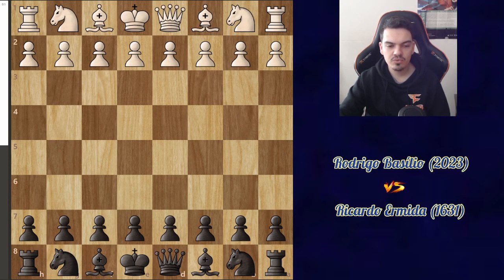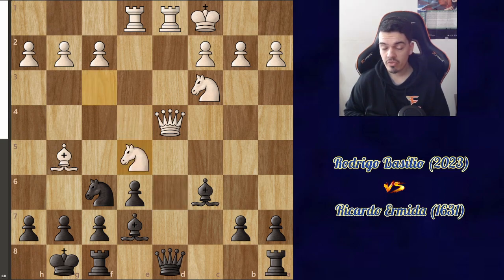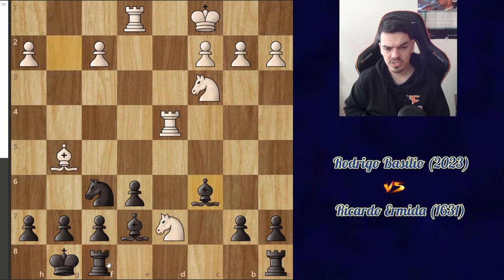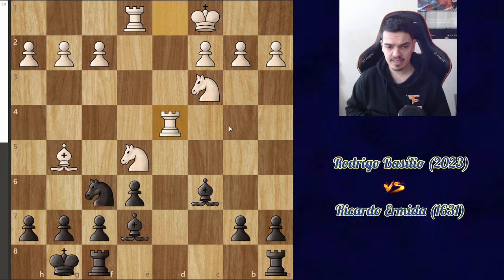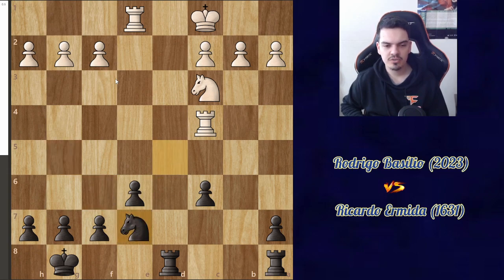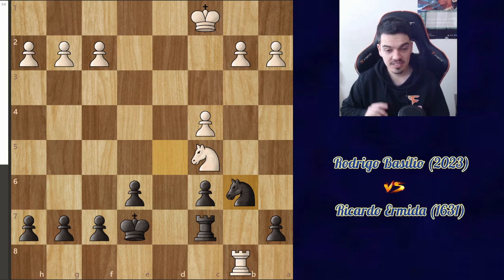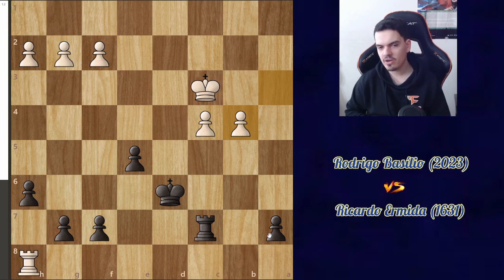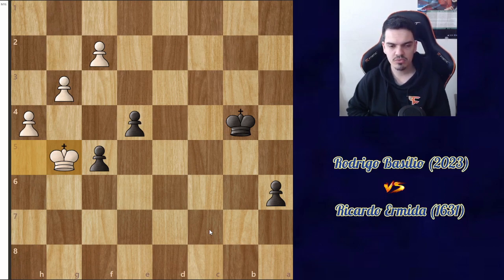Chess Journey to National Master (Game 116) - Sicilian Chekhover Variation!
One small weak pawn can make all the difference in the result of the game. Moving into 2024 tournaments, I will be mainly focusing on improving my calculation skills and tactics. I won't focus on openings or endgames.